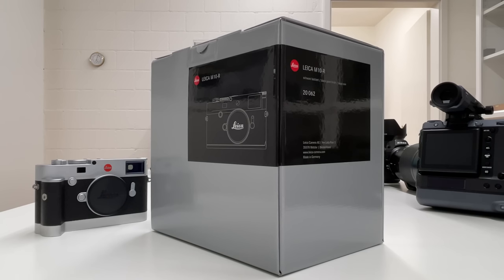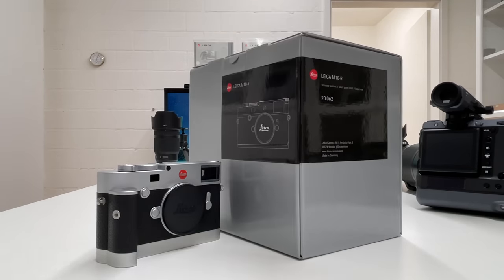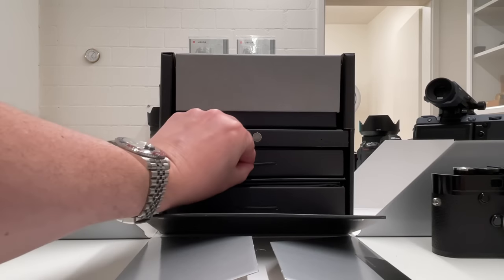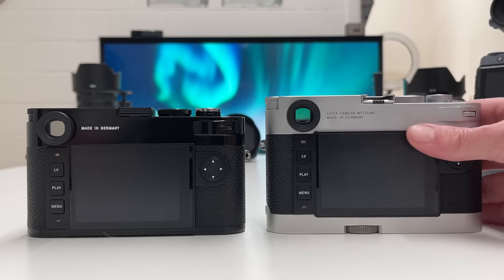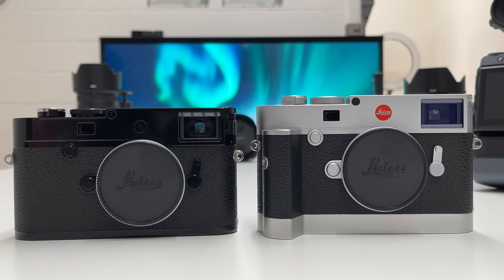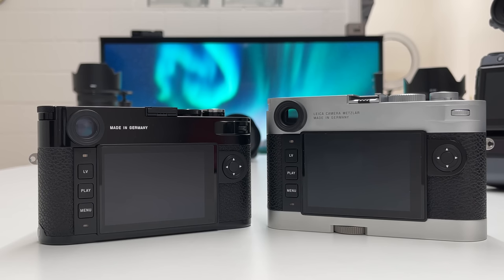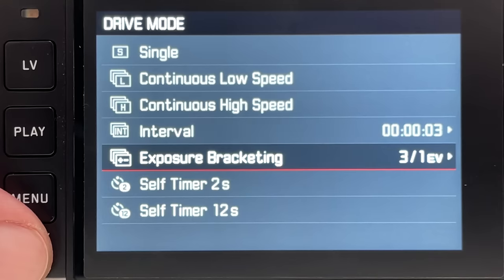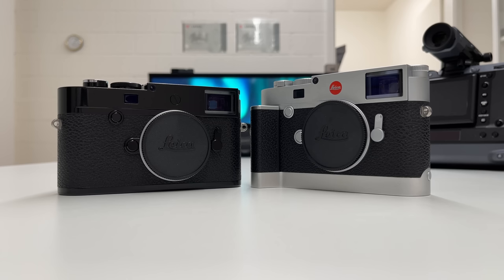NEW LEICA M10-R Special Limited Edition "BLACK PAINT FINISH"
Unboxing and review of the brand-new Leica M10-R special limited edition (2000pcs world-wide) "black paint finish". This is the so far most beautiful Leica M10-R and the black paint finish is supposed to develop over time under heavy use a nice patina which makes the camera very special.